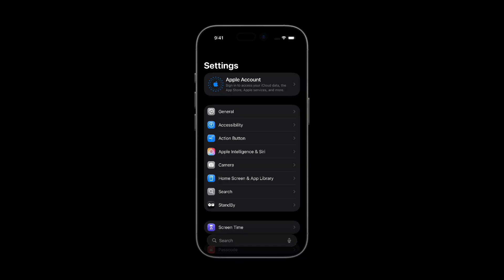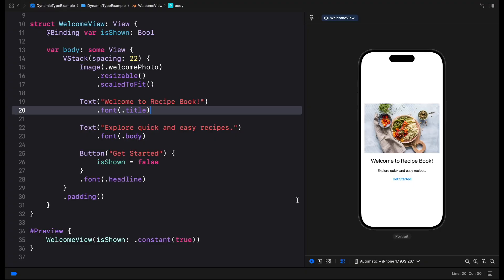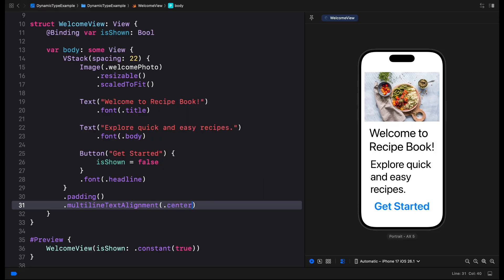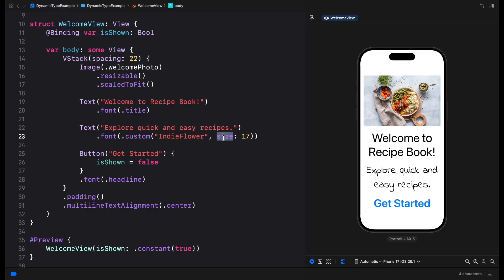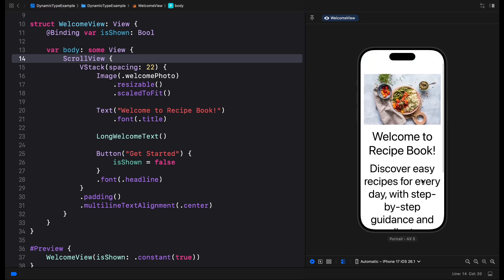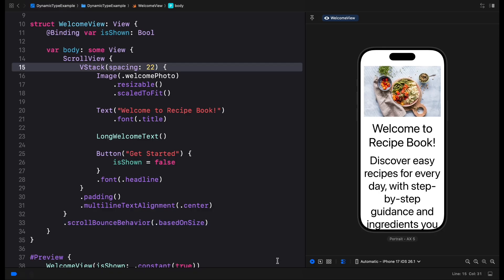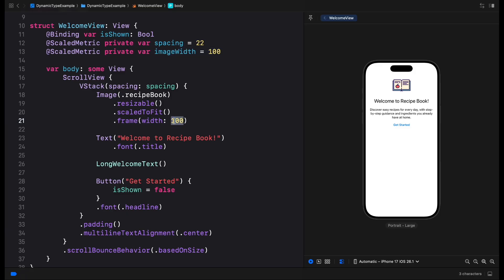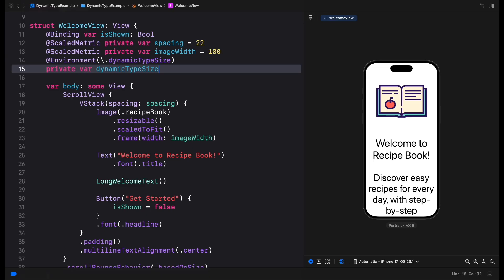Tips for Supporting Dynamic Type in SwiftUI Apps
Dynamic Type is a system feature on iOS that lets users adjust the size of text on their devices. Many iPhone users rely on this feature to make reading content easier, and we as developers need to ensure our apps adapt to the text size that users select.

In this video, I share a few tips for supporting Dynamic Type in iOS apps built with SwiftUI. I cover system and custom fonts, ScaledMetric API and more.

Hosted by Natalia Panferova